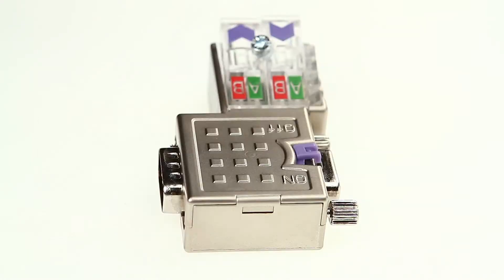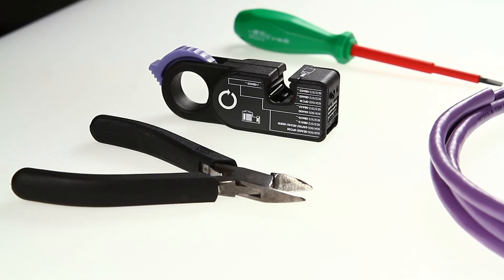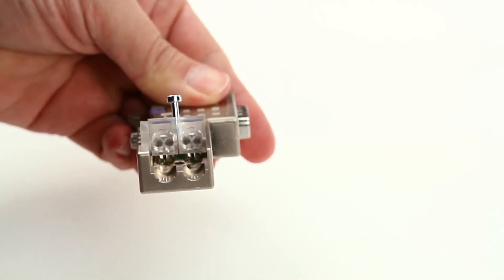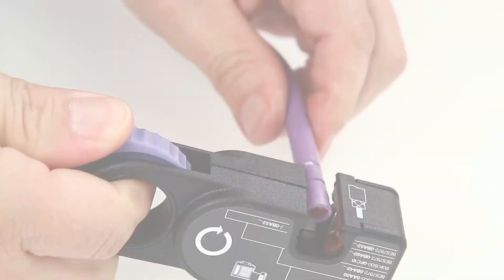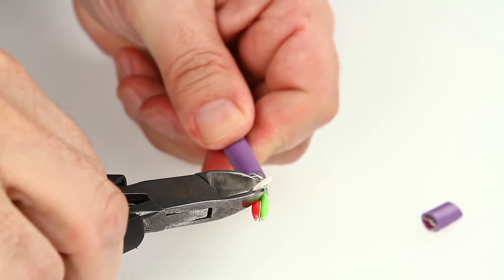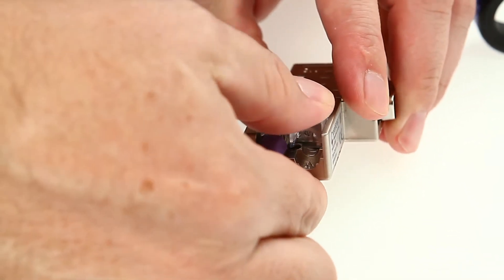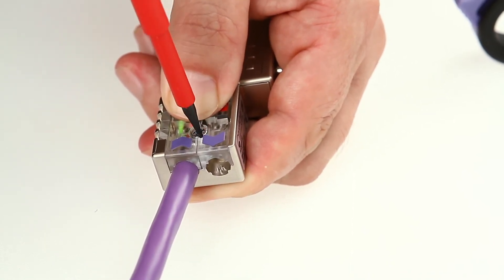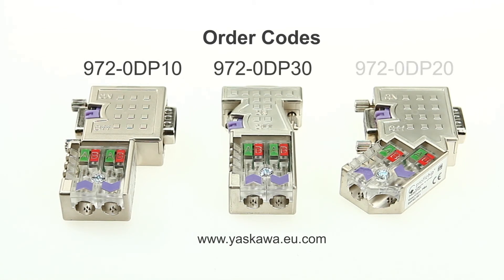EasyConn PB - Profibus Connector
The bus connector EasyConn PB is used for the connection of PROFIBUS participants to the bus line. The fully visible diagnostic LEDs facilitate the installation considerably. Users can immediately check the status of bus activity, termination resistors, power supply and bus status. The integrated controller supports transmission rate of up to 12MBit/s.